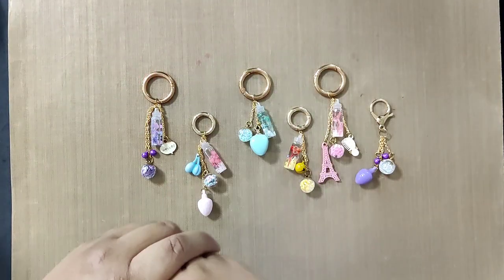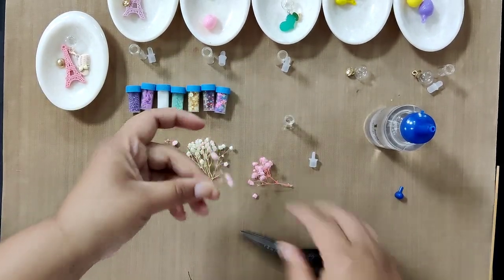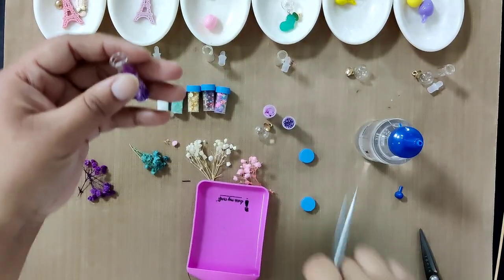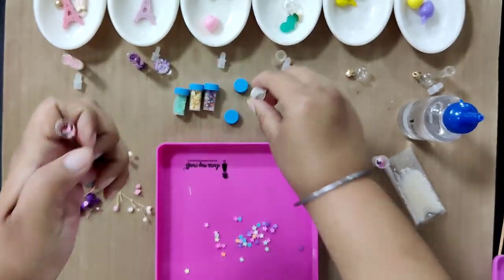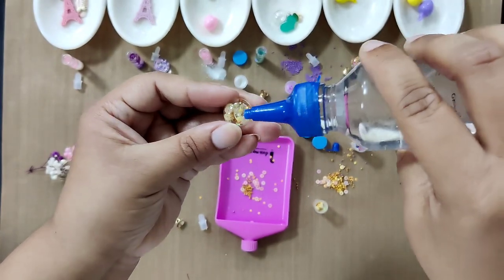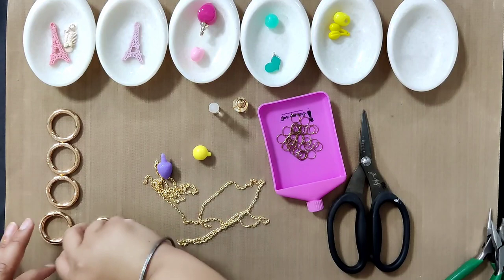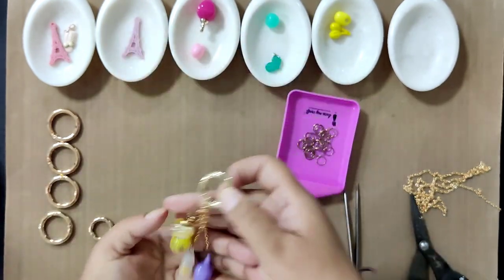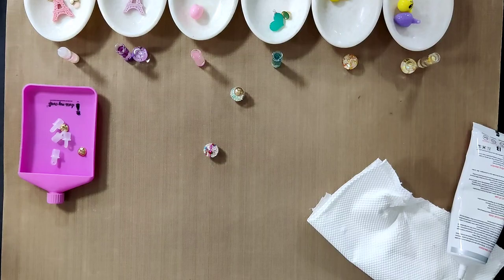DIY Blush Keychains